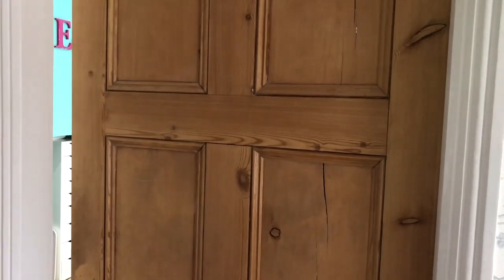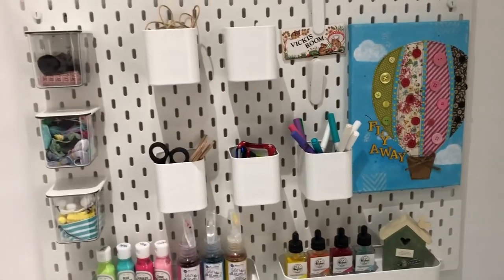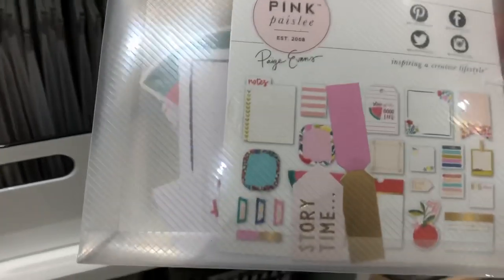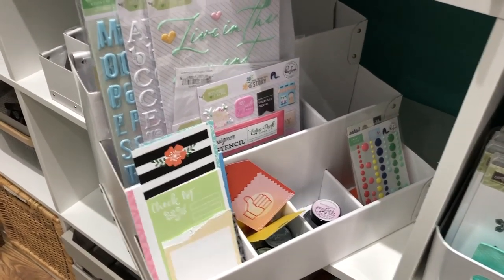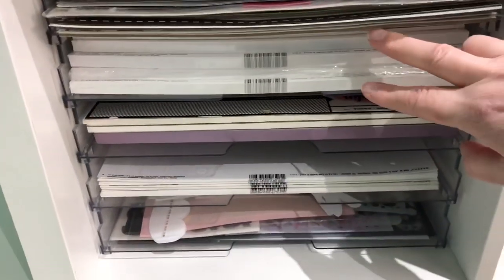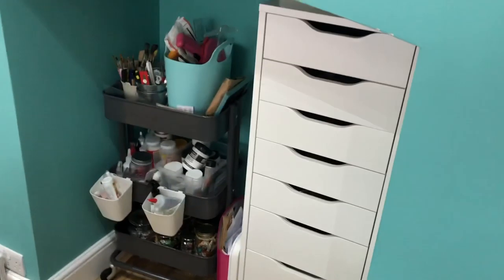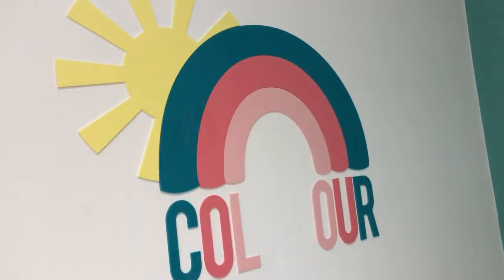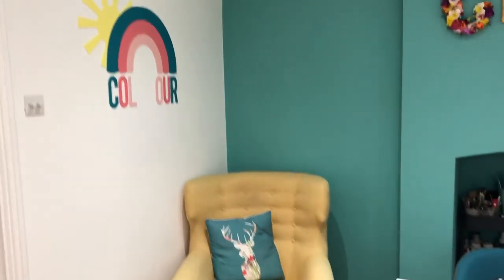Craft Room Tour | February 2020 | Vicki Parker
Vicki

Pouches with die cuts: They are from Wilko's in the UK. They are called Zippa Bags and they are in the stationery section of the store.

Rug: RugVista.com - they are based out of Sweden and ship to the EU free of charge.

Linen totes (flamingos etc)